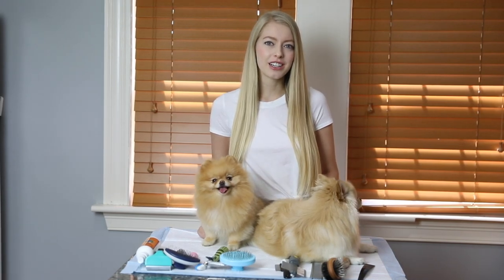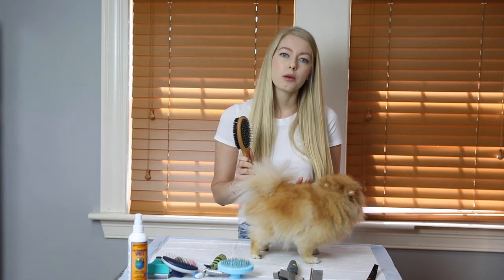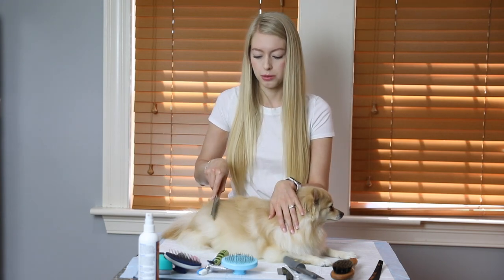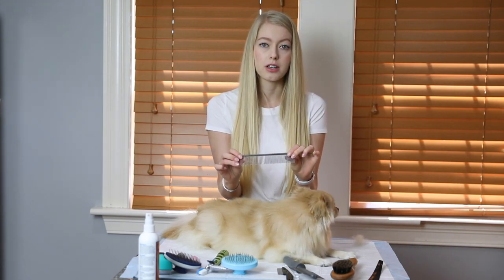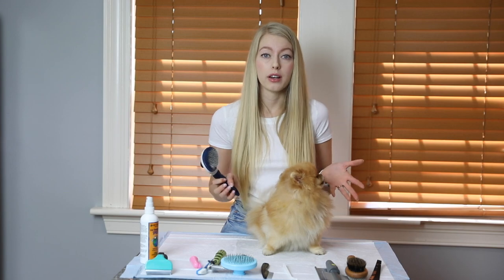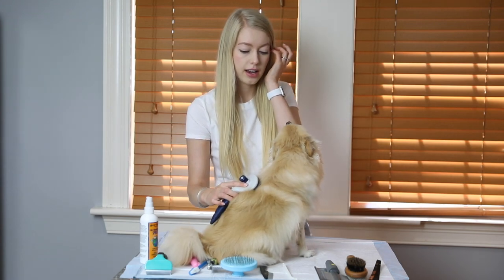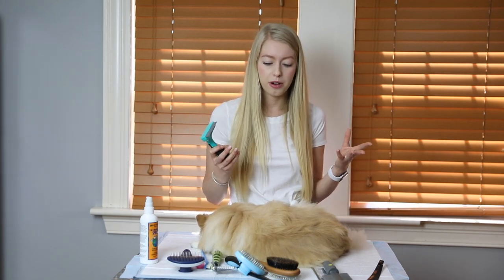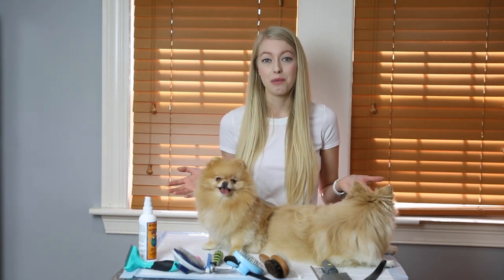All About Dog Brushes - Reviews and Demo on my Pomeranians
Hi, thank you for visiting my channel!
In this video I go over all the different dog brushes that I have and their different purposes. I also review each brush and use my pomeranians to demonstrate how each ones works.
Deodorizing and Conditioning Spray
Plastic comb
Double Sided Dog Brush
Metal Comb
Double Sided Metal Comb
Single Row Flea Comb
Tiny Toothbrush
Double Sided Toothbrush and Finger Brush
Slicker Brush (That works)
Slicker Brush (I didn't like as much)
De-Matting Comb
De-shedding tool